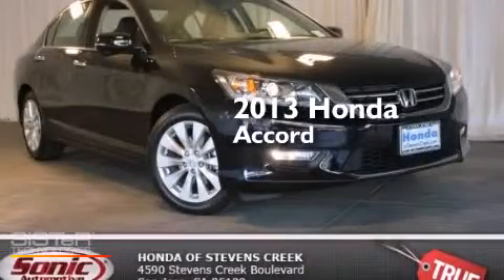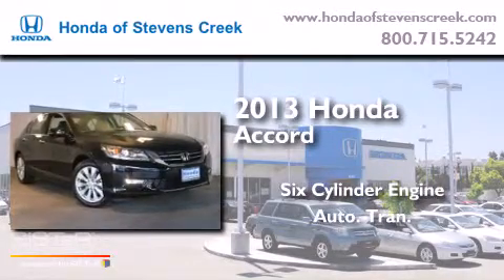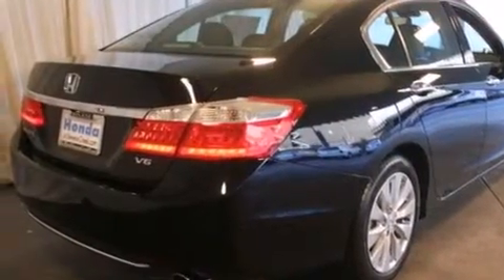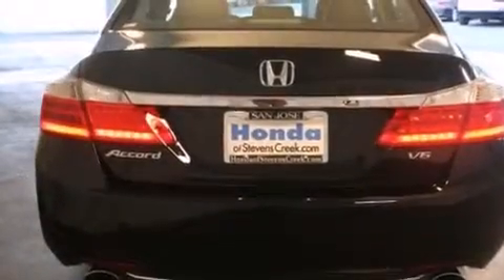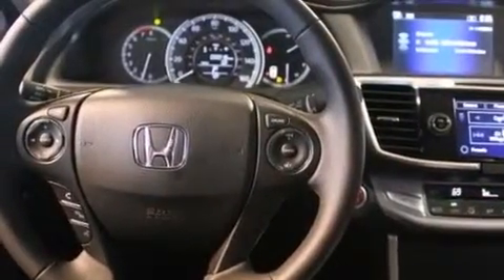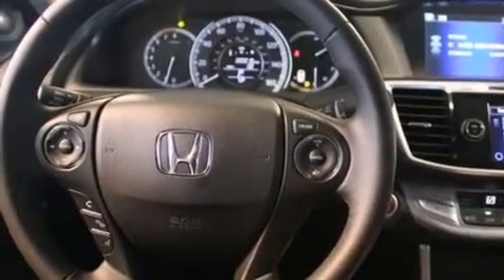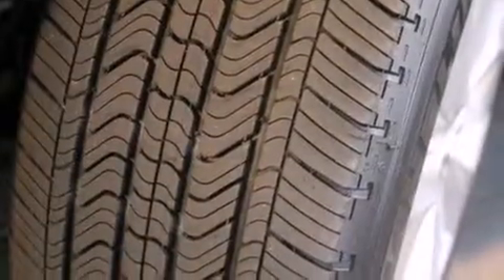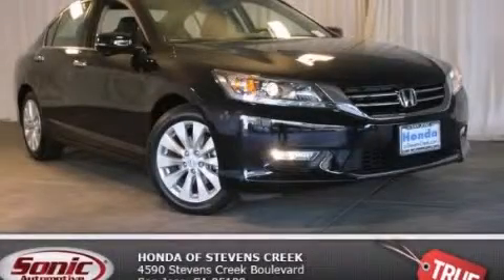2013 Honda Accord San Jose CA 95129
Year : 2013
 Make : Honda
 Model : Accord
 Engine : 3.5L V-6 cyl
 Trans . : 6-Speed Automatic
 Exterior : Black
 Miles : 2

 2013 Honda Accord San Jose CA